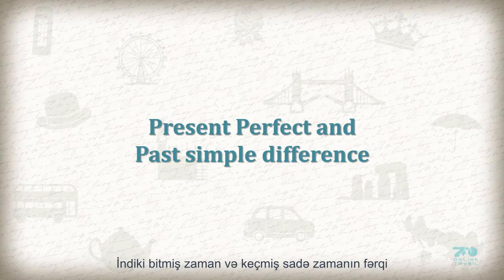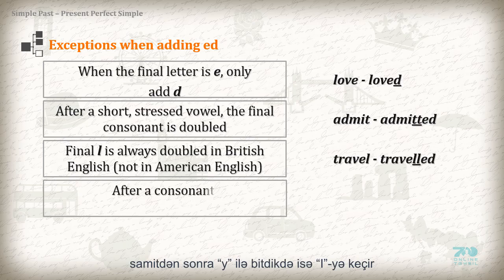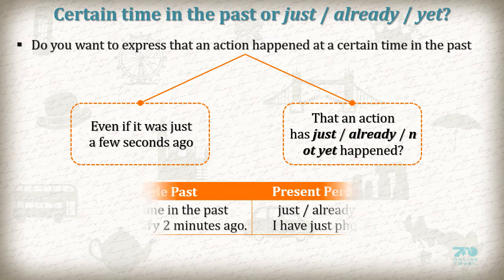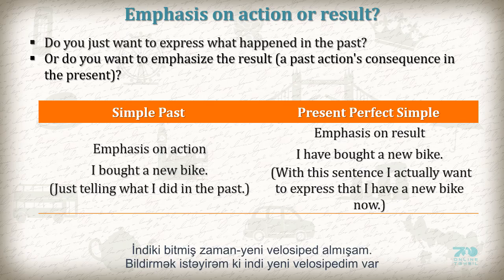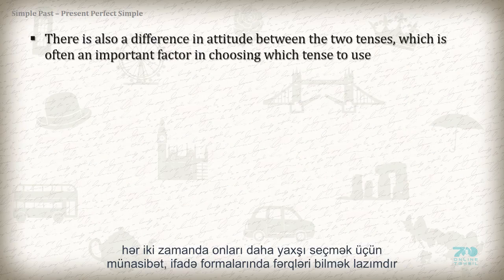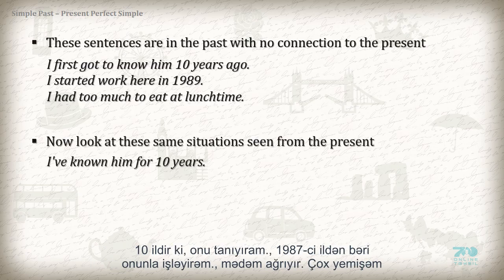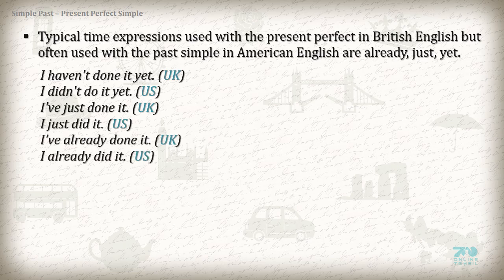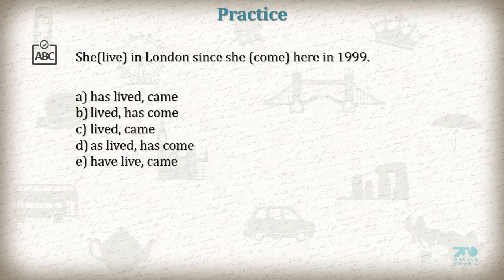177 Present Perfect and Past Simple difference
Present Perfect and Past Simple difference